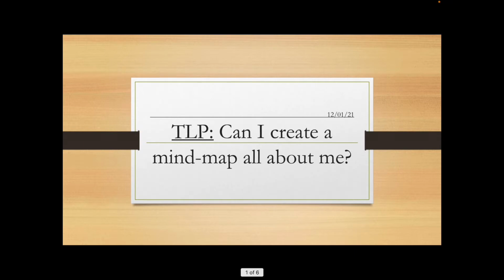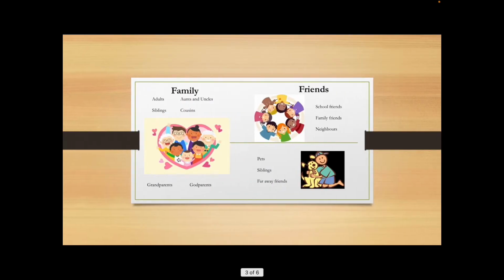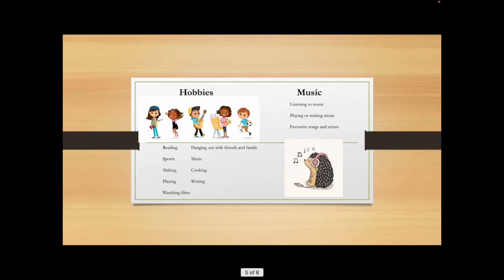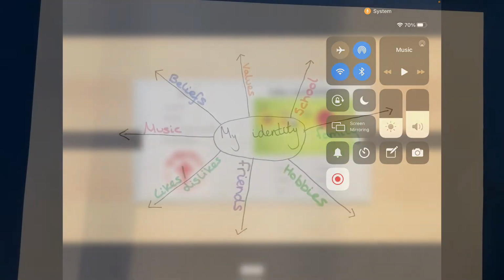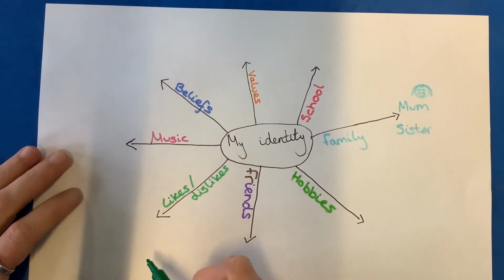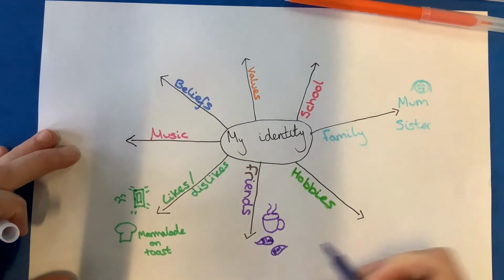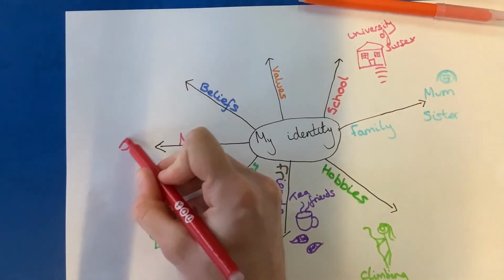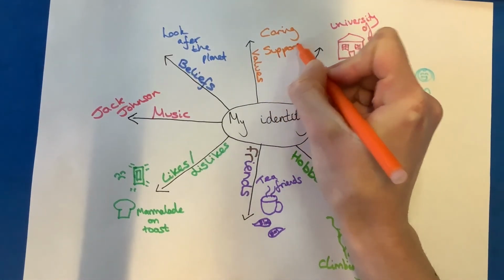PSHE Y4 12.01.21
Tell us all about wonderful YOU! Lesson with Miss Coleman!